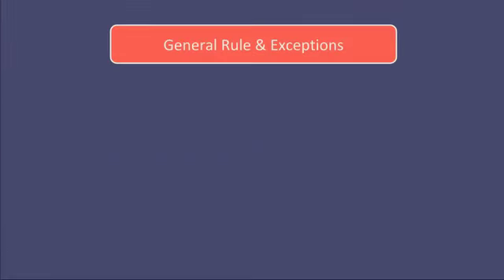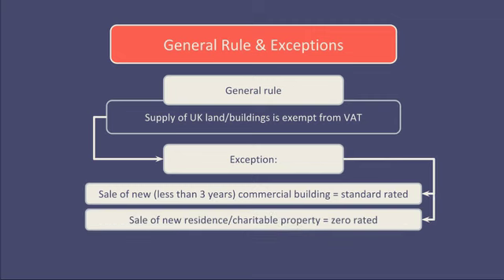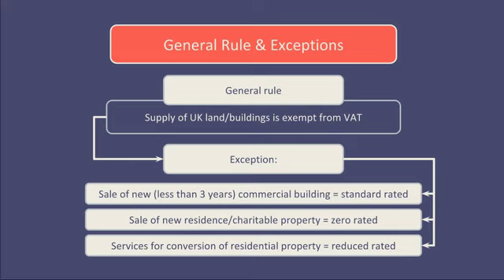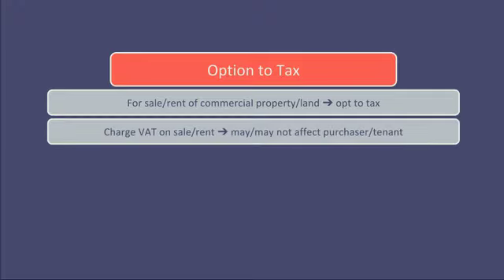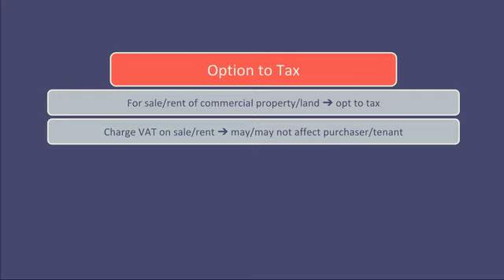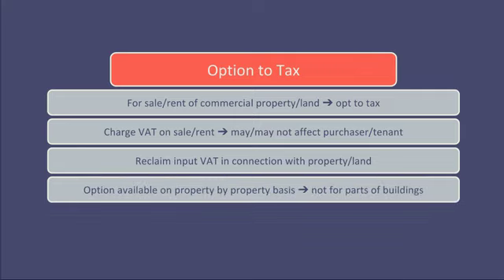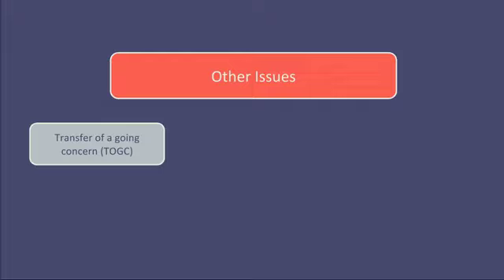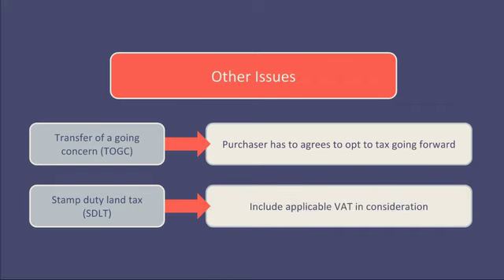Value added tax tax administration and the UK tax system Ad VAT supply of land and buildings